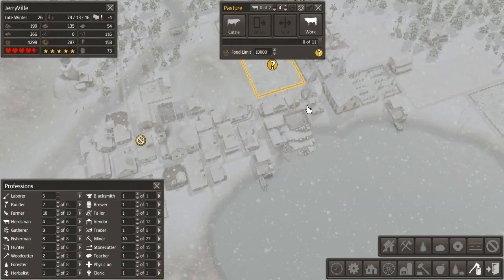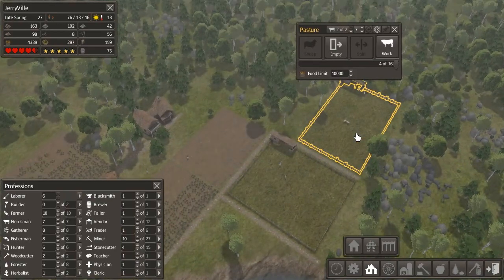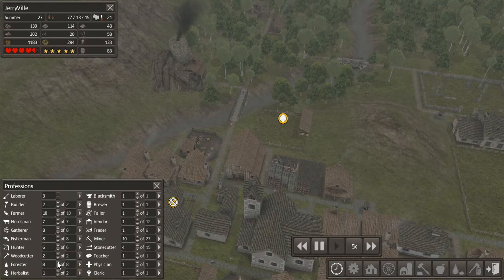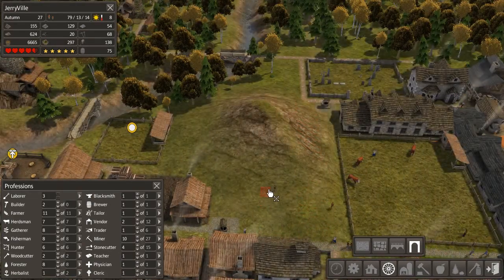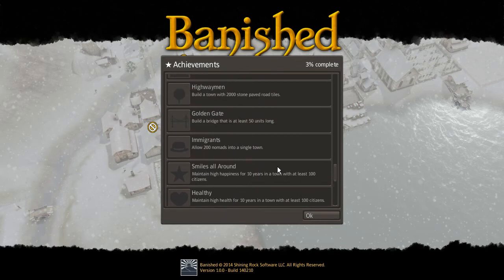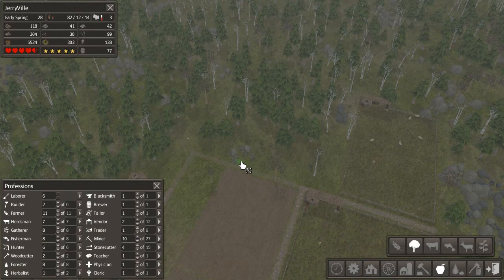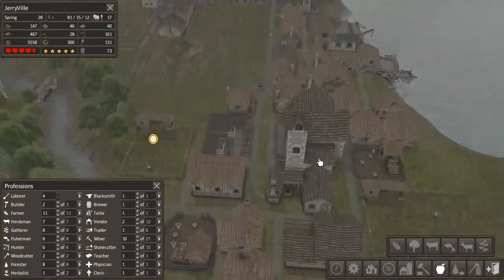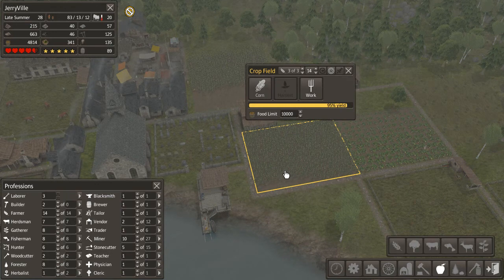Banished w/ Jerry - Episode 13 - Large Scale Farming (Reupload)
Welcome to Banished, a recently released city-builder game with a very idyllic, zen-like feel to it! The goal is simple: Survive, prosper and then survive some more!

What is Banished?

The townspeople of Banished are your primary resource. They are born, grow older, work, have children of their own, and eventually die. Keeping them healthy, happy, and well-fed are essential to making your town grow.